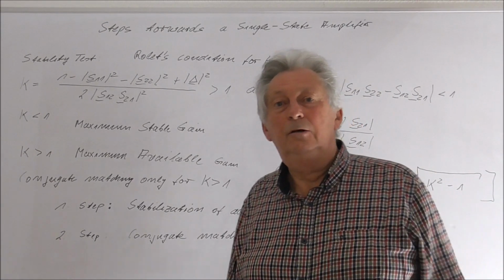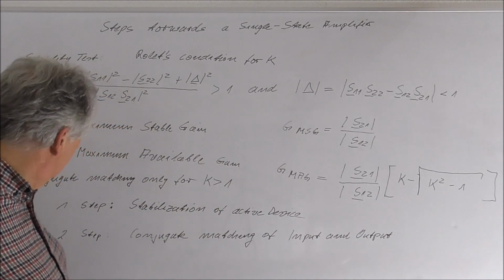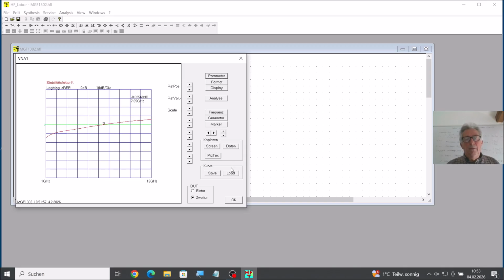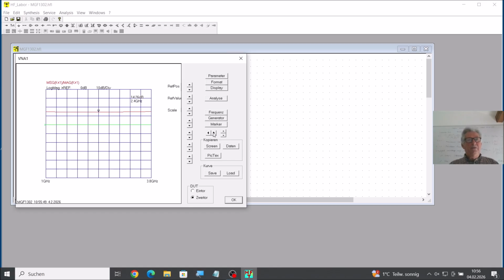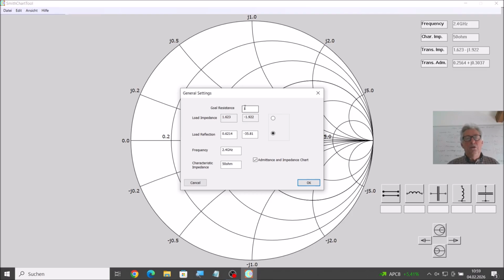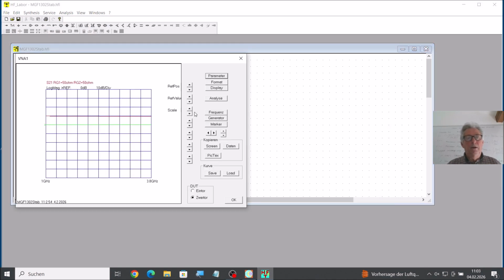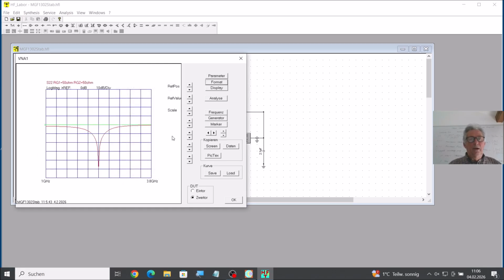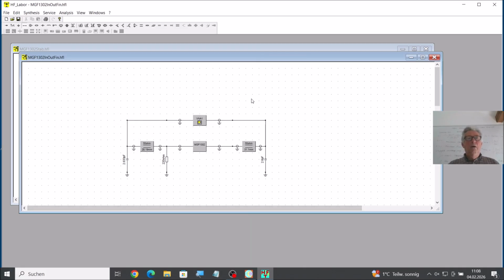How to Maximize Power Gain of a RF-Amplifier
First Rollet's stability factor is discussed again and it is pointed out that a conjugate machting at the input and output is only possible if the transistor is stabilzed over the whole frequency range. In a second step a Smith Chart Tool is used to find a matching circuit for the output. In a final step the  complete circuit with matching at the input and output is analysed and it is pointed out that under this circumstances the ideal amplification of 14.26 dB is reached which was predicted by the calculated maximum available gain of the transistor.